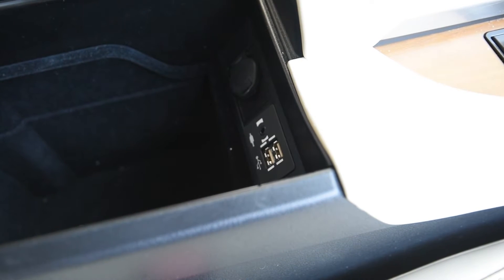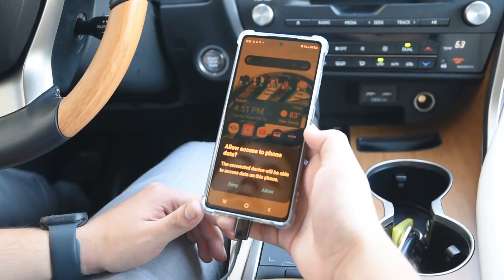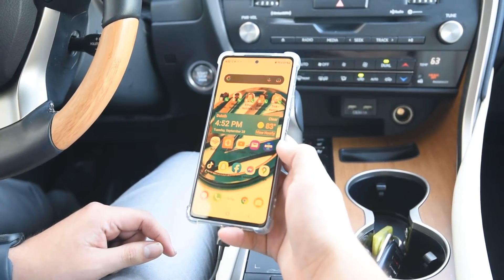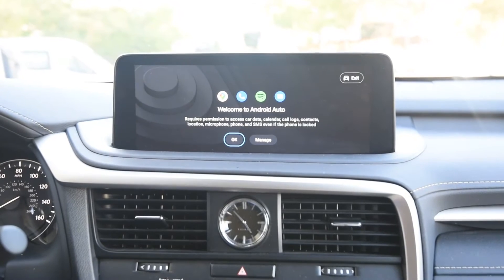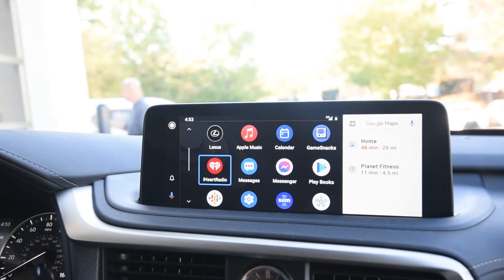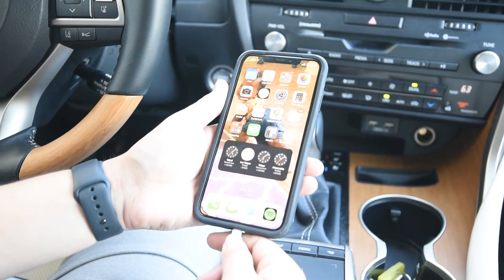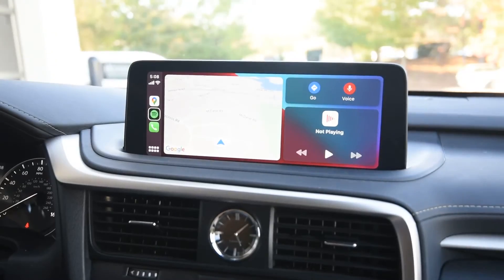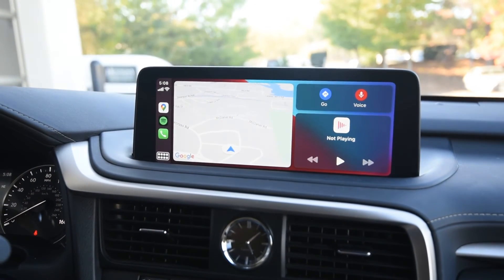How to Connect Apple CarPlay & Android Auto to a Lexus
Learn how to connect your phone to your Lexus vehicle by utilizing Apple CarPlay or Android Auto connectivity.

Android Auto and Apple CarPlay are available in most Lexus vehicles including, Lexus NX, Lexus RX, Lexus ES, Lexus IS, Lexus LS, Lexus LC, Lexus UX, and Lexus RC.

CONTACT HENNESSY LEXUS OF ATLANTA
5955 PEACHTREE INDUSTRIAL BLVD.